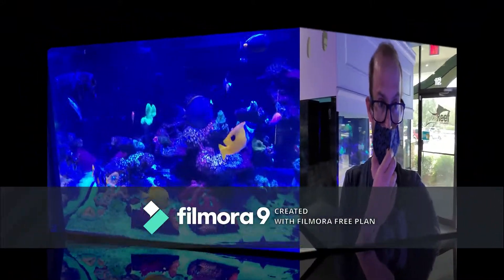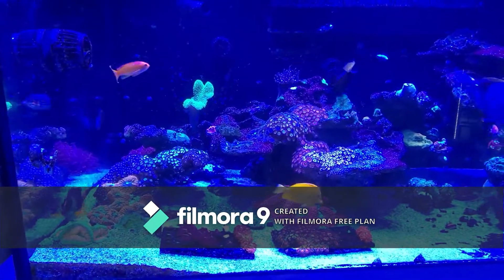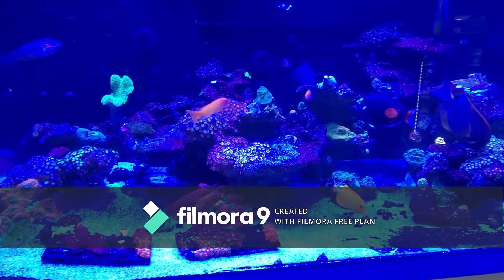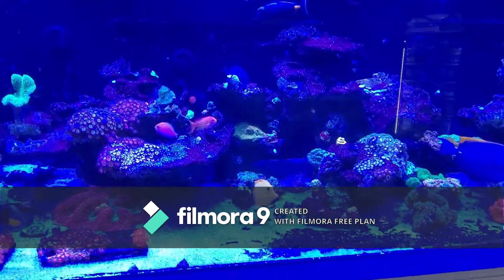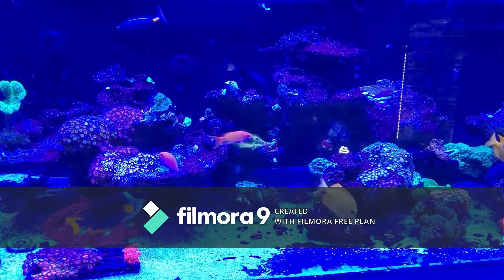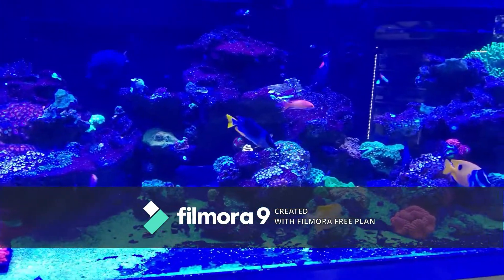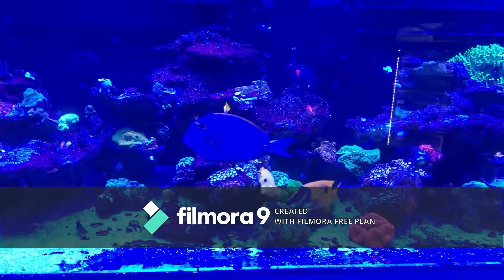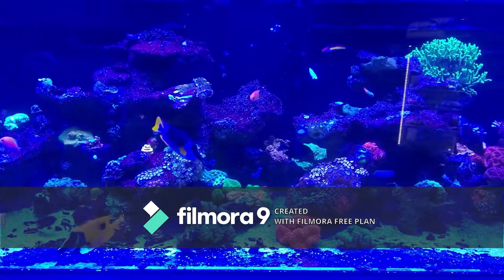A beautiful saltwater tank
I might have to start a coral tank soon!!